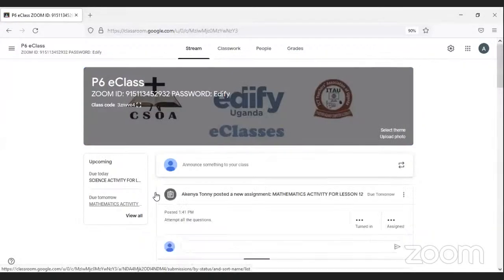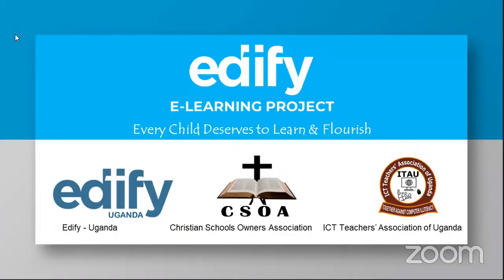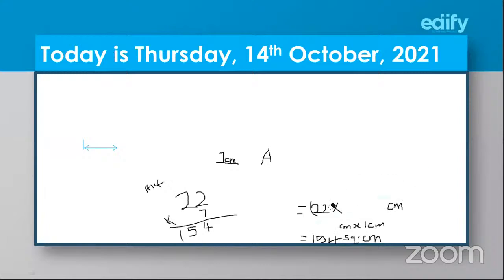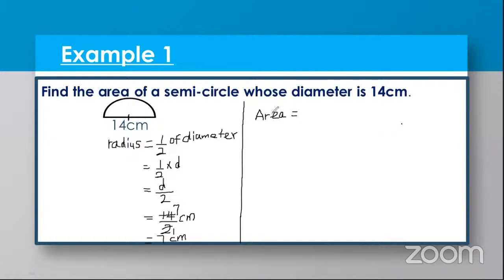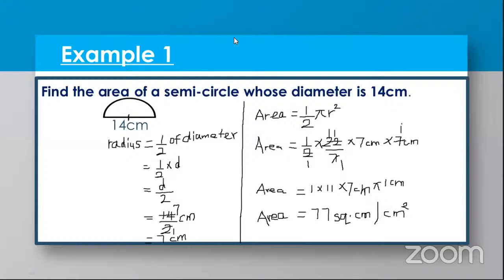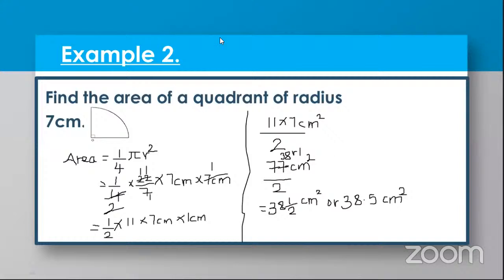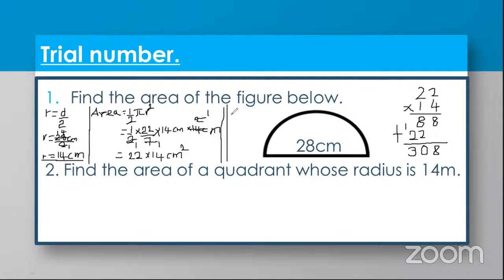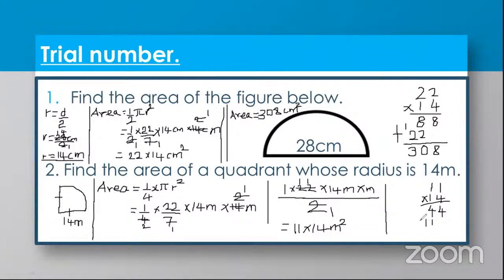PRIMARY SIX MATH LESSSON On (Area of a semi circle and Quadrant) By Tr. AKENYA TONNY